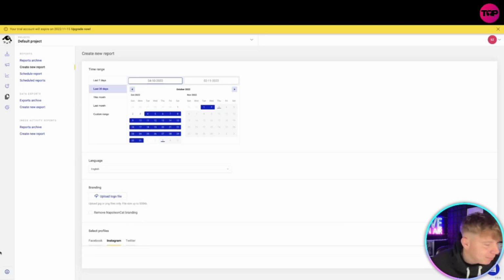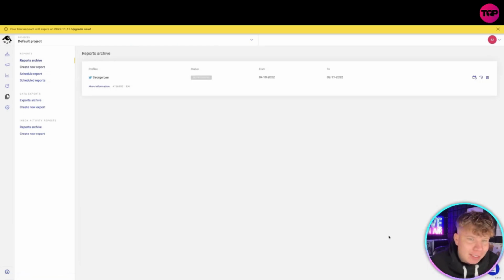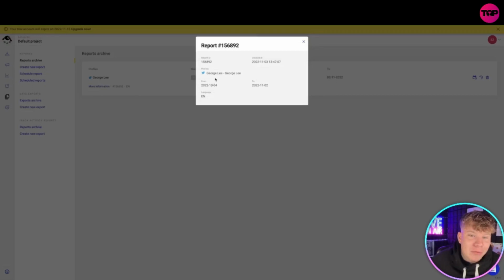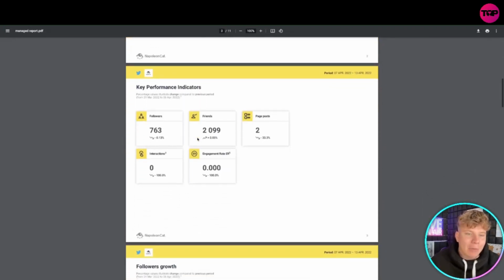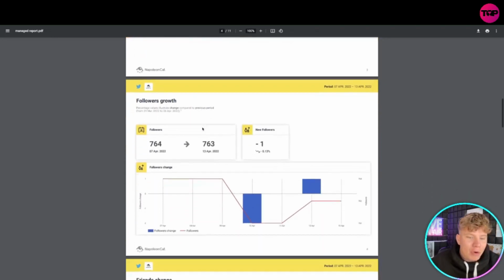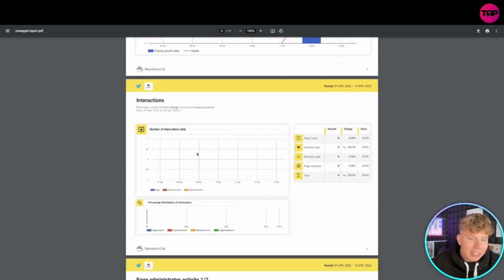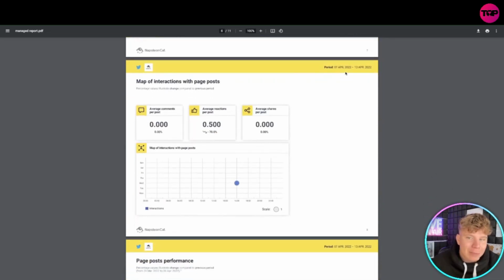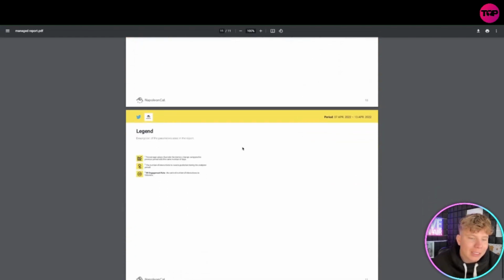Facebook ADS Dropshipping | Facebook Marketing Course | Napoleoncat Reviews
NapoloenCat is a cloud-based social media marketing platform that offers publishing, conversation tracking, social content management and analytics across platforms such as Facebook, Twitter, Instagram, YouTube, Google+ and Pinterest.

Users can push content to multiple social media profiles at once and plan content publish dates with calendar and draft tools. The social inbox lets users respond to questions and comments from multiple channels. Automatic moderation rules let users automatically publish predesigned responses based on keywords, flag or delete content and forward client requests to selected recipients.

Analytics tools help track content performance compared to competitors. Users can also create and send PDF reports via email. Reports can be branded with user logos and comments. NapoleonCat also sends email and text message alerts based on user-configured triggers such as high content engagement.

Support is provided via email, chat and over the phone. Pricing is per month.

NapoleonCat is a social customer care and marketing solution. It enables agencies, marketers and business owners to:
- manage multiple social media channels
- automate customer service
- schedule social media publications
- analyze marketing results
- monitor and benchmark against competitors
- collaborate within teams
- automate reporting processes

NapoleonCat currently integrates with Facebook, Messenger, Twitter, Instagram, LinkedIn, YouTube, and Google My Business.

NapoleonCat.com was founded in December 2013 by Grzegorz Berezowski. It's based in Warsaw.

NapoleonCat allows you to track the performance of your social media efforts over a custom time period. You can follow metrics such as engagement rate, reach, follower growth, demographics, and more. You can also track your competitors' social media activity to monitor industry trends and benchmarks in real-time. Finally, NapoleonCat allows you to automatically generate customizable social media reports for both your and your competitors' profiles (including detailed competitive analysis).
Best For
NapoleonCat is a social media management tool that makes life easier for small and medium businesses, e-commerce brands, and social media teams all around the world.

I hope you found value in our Facebook ADS Dropshipping Video!

⏰Timestamps⏰

00:00 General Reports Project Introduction.
00:11 General Reports Project
01:59 General Reports Project Summary
02:18 General Reports Project Outro